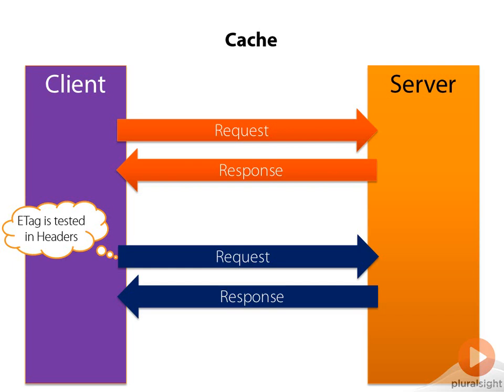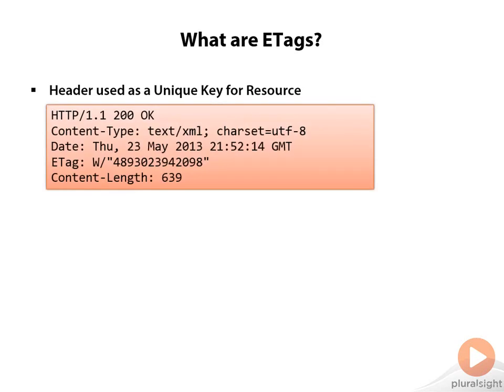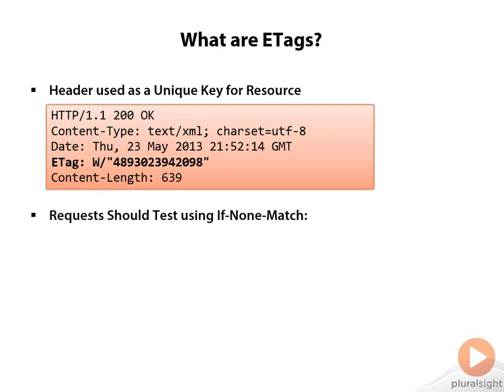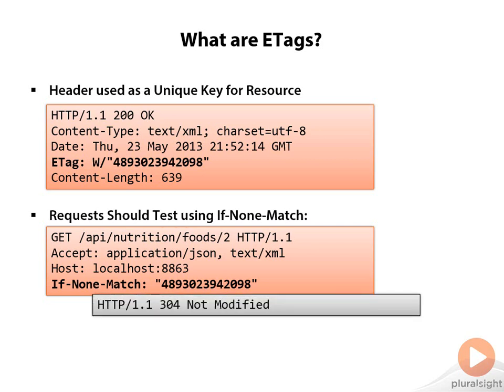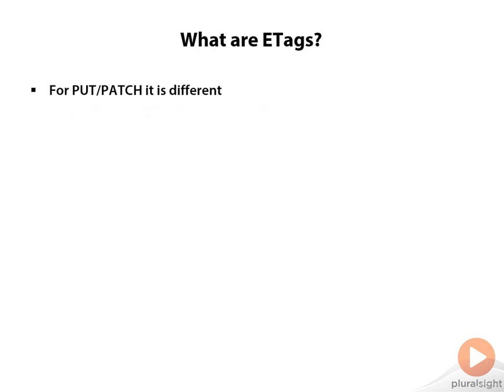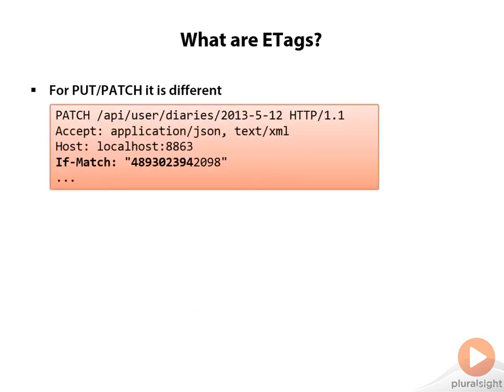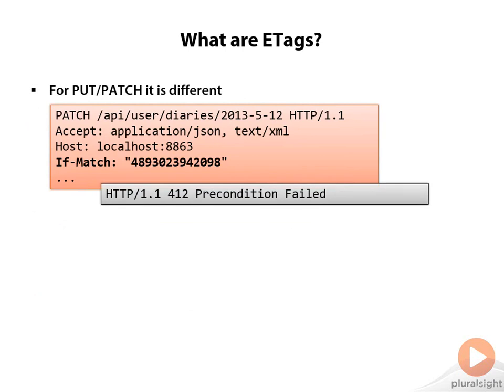ASP.NET Intermediate 1 - 6.05 Cache and ETags